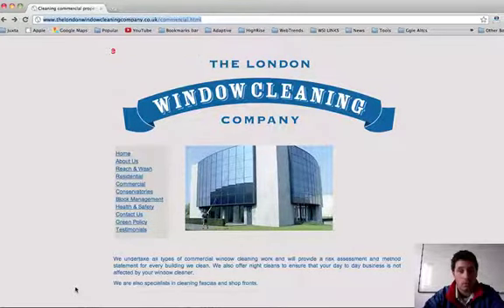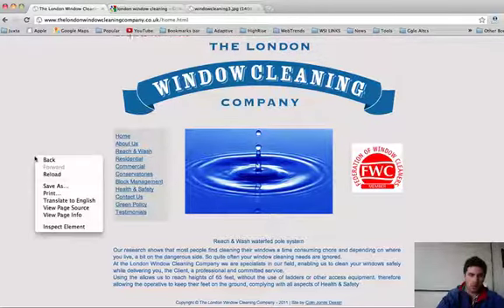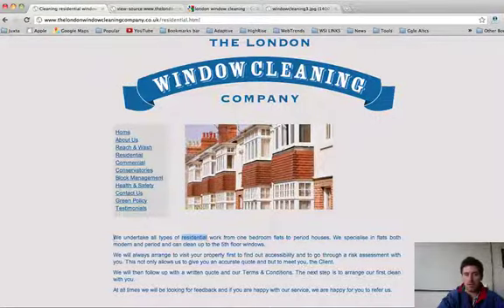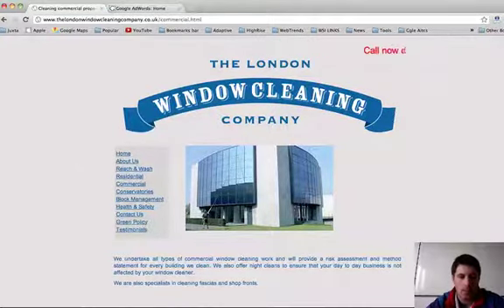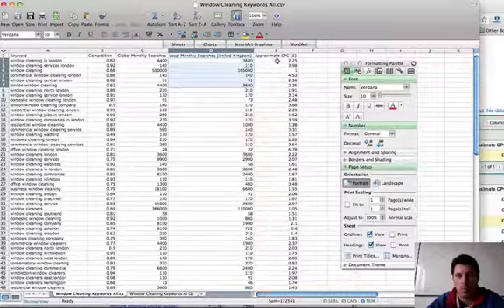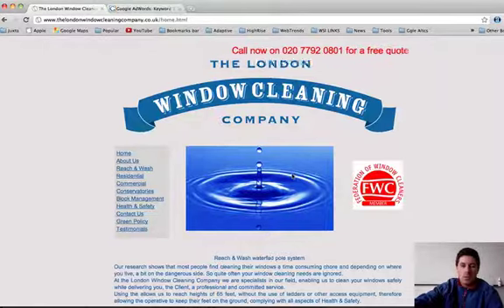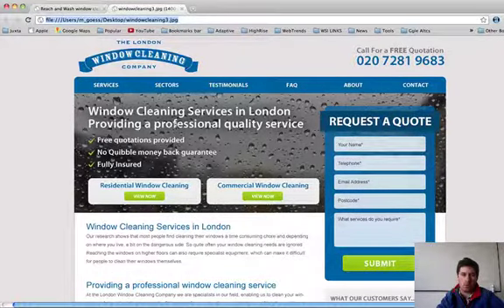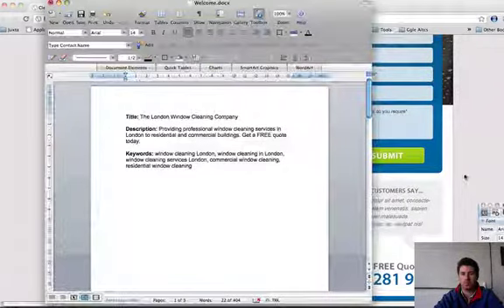Case Study: The London Window Cleaning Company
A case study on how the London Window Cleaning Company could update their site to improve their organic search engine rankings and visitor enquiry conversion rate.